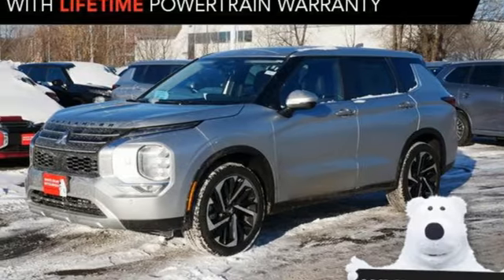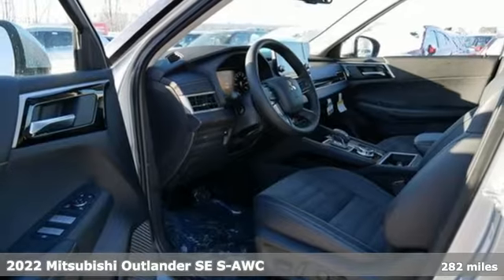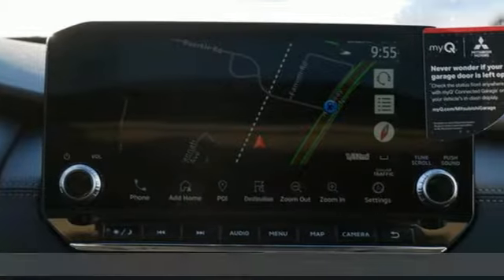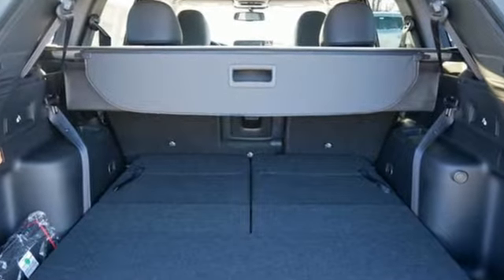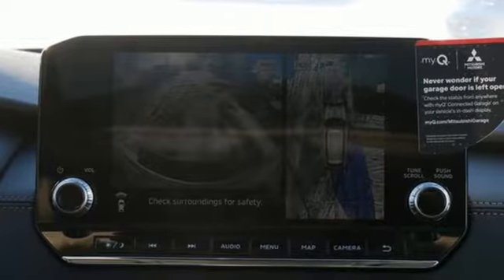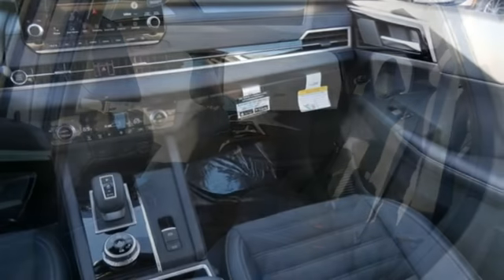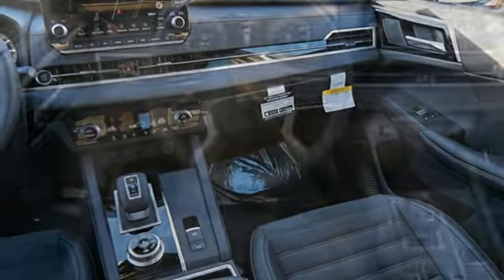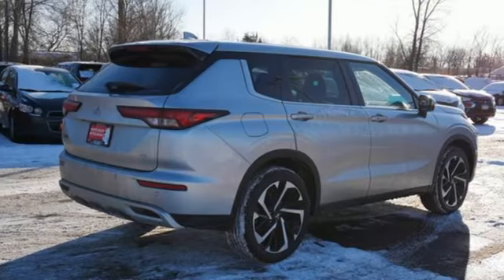New 2022 Mitsubishi Outlander Saint Paul White-Bear-Lake, MN WB2112 - SOLD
Year: 2022
Make: Mitsubishi
Model: Outlander
Trim: SE 2.5 S-AWC
Engine: 4 Cylinder Engine
Transmission: CVT
Color: Alloy Silver
Interior: Black
Stock #: WB2112
VIN: JA4J4UA89NZ039154

Address:
3400 Highway 61 North